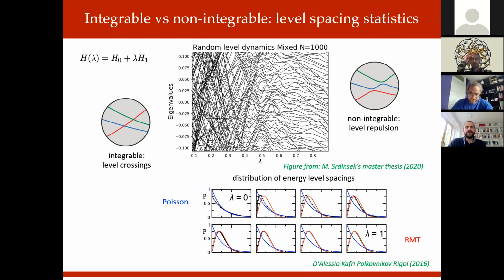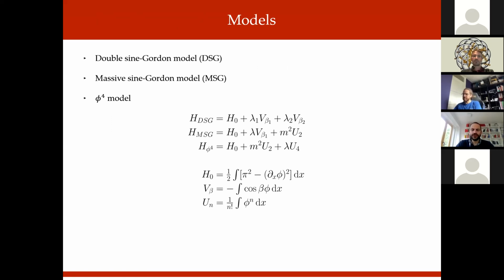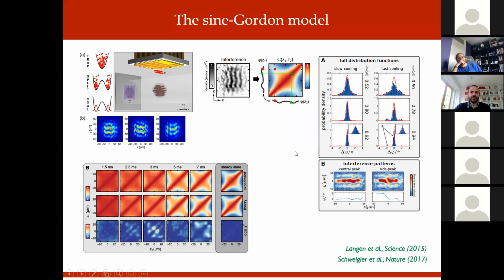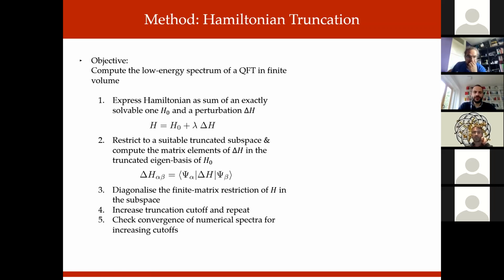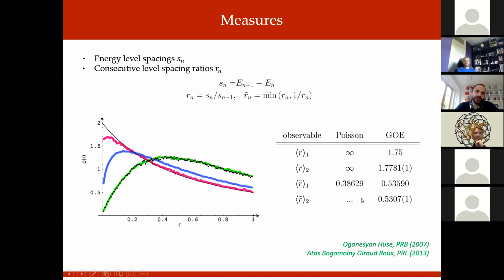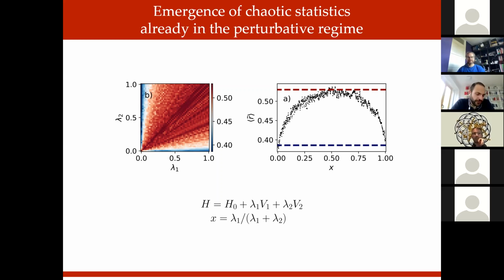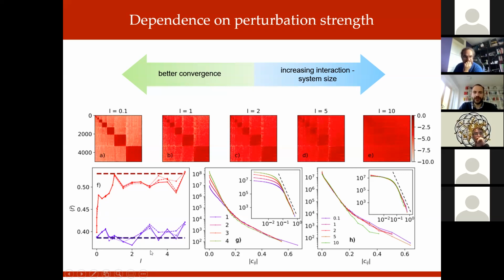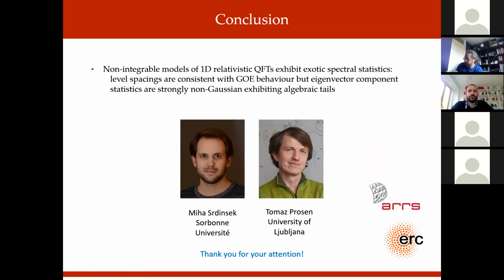Spyros Sotiriadis (FU Berlin/Crete)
Signatures of Chaos in Non-integrable Models of Quantum Field Theory

Abstract: Despite the growing interest in the study of quantum chaos in many-body systems, numerical tests of chaoticity signatures, like spectral statistics, are almost exclusively limited to lattice models, leaving continuous models largely unexplored. Among them relativistic Quantum Field Theories (QFTs) and their dynamics lie at the cornerstone of important open questions of theoretical physics, like the black hole information paradox, making the study of ergodicity in QFT a topic of fundamental interest. Here we study signatures of quantum chaos in (1+1)D QFTs and show that, even though their level spacing statistics agree with the predictions of Random Matrix Theory, on the contrary, their eigenvector components follow a distribution markedly different from the expected Gaussian, raising questions on the validity of the Eigenstate Thermalisation Hypothesis in these models. To derive and validate our results we push the limits of the numerical method of Hamiltonian truncation beyond earlier studies and devise strict measures of the truncation error.